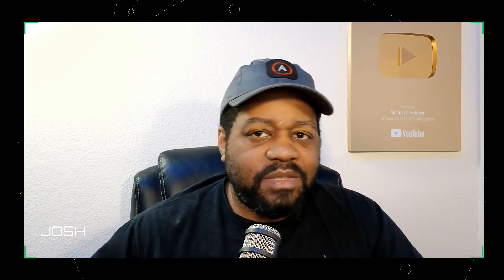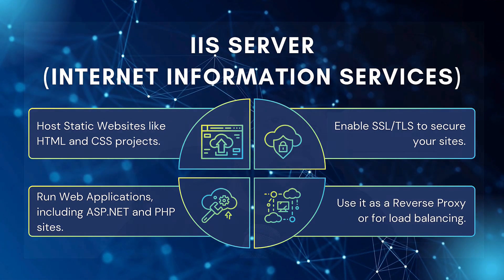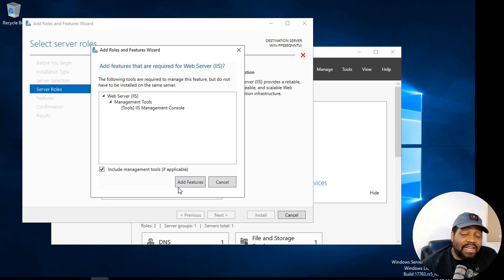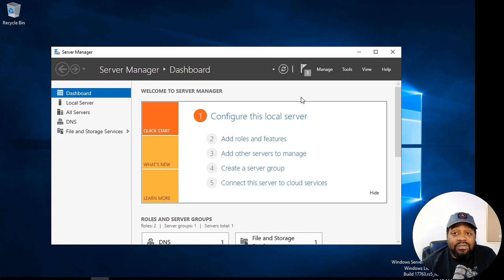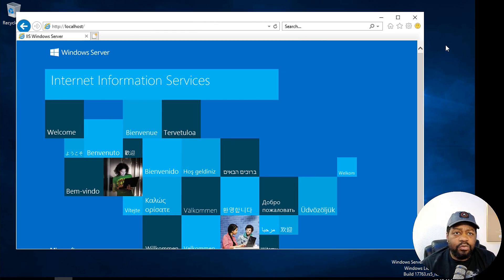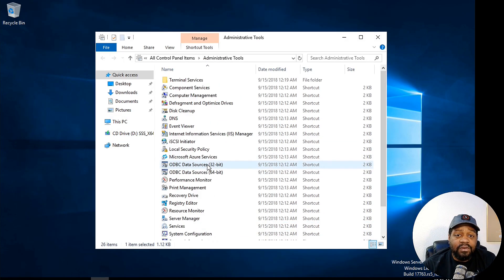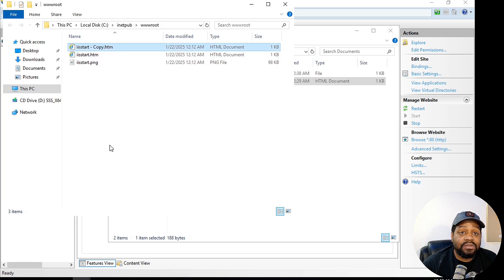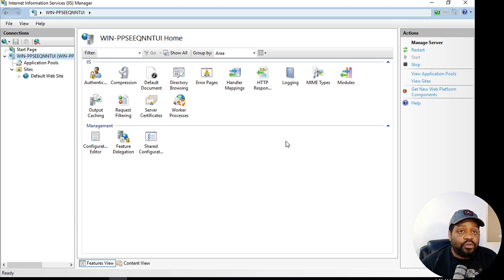IIS Server Setup in Your Home Lab | The Ultimate Guide for IT Pros!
Learn how to set up and configure IIS Server on a Windows Server VM inside Proxmox! Whether you're hosting websites, running web apps, or just exploring enterprise-level tools, this step-by-step guide has you covered. Perfect for beginners and pros looking to level up their homelab game. Watch now and start building your skills today!